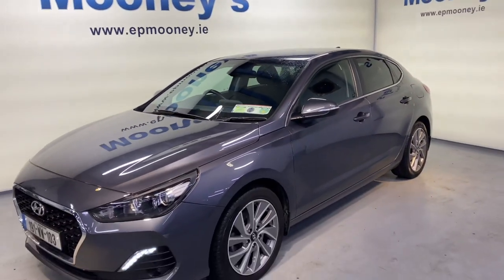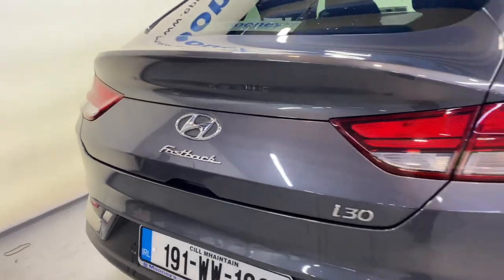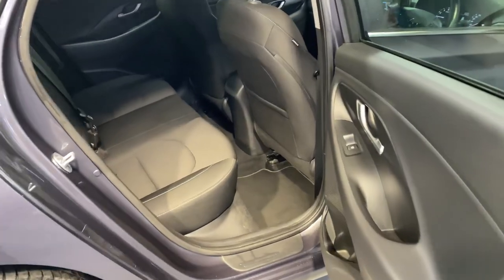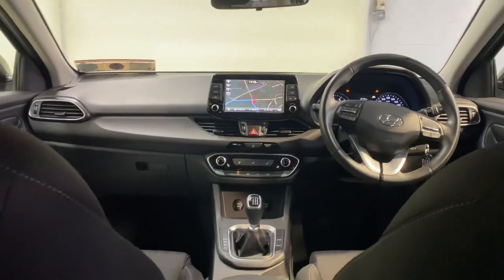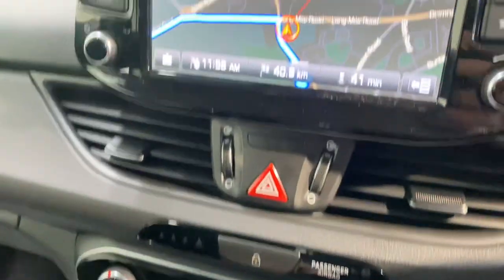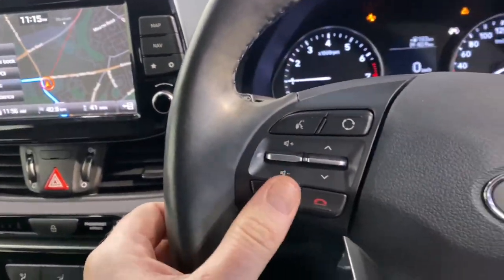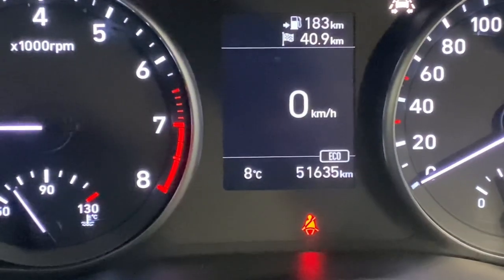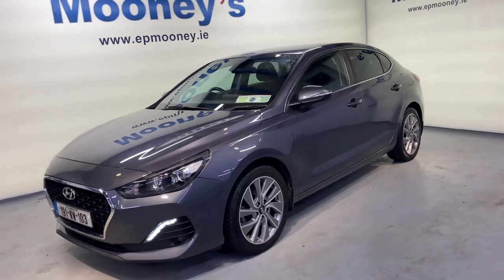Hyundai i30 Fastback 2019 for sale here at Mooneys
We have over 150 quality used cars to choose from here at Mooneys including this stylish 191 Hyundai i30 Fastback which can be yours for €22,495

🔹Sat Nav
🔹18” Diamond cut alloys
🔹Reverse Parking camera & sensors
🔹Cruise Control
🔹Bluetooth
🔹Electric retractable wing mirrors
🔹NCT 1/25